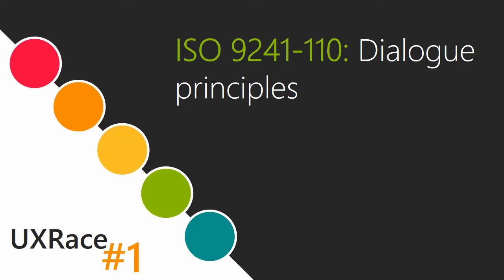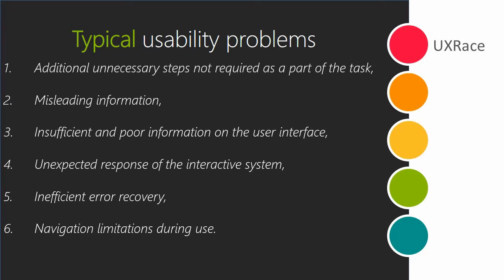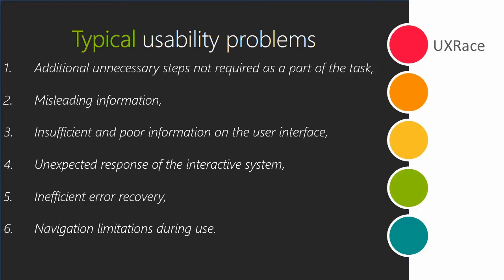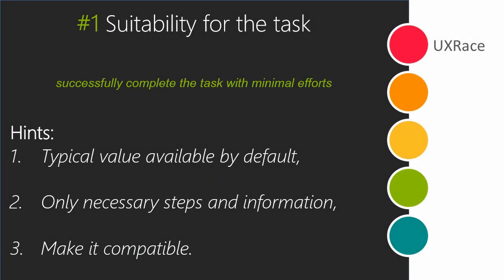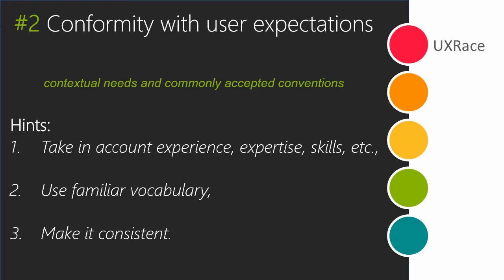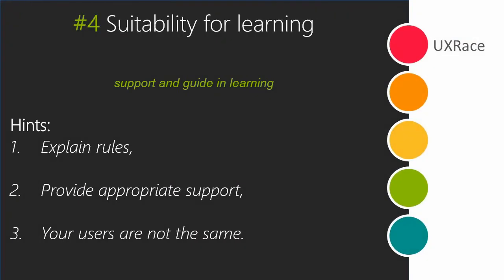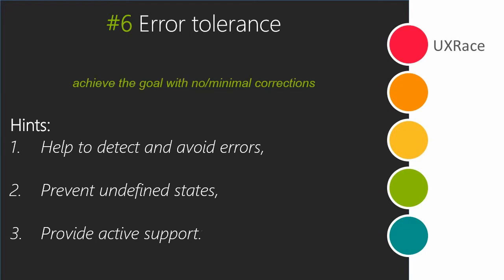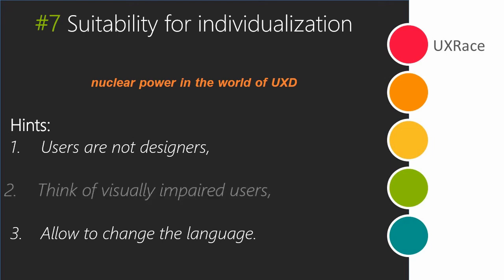Usability Techniques - Dialogue Principles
This video is based on ISO 9241-110.